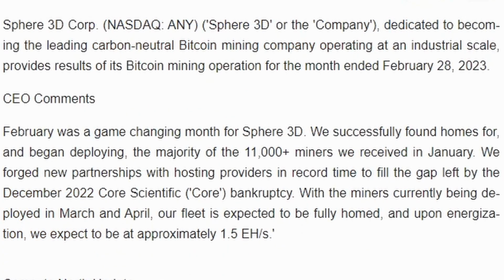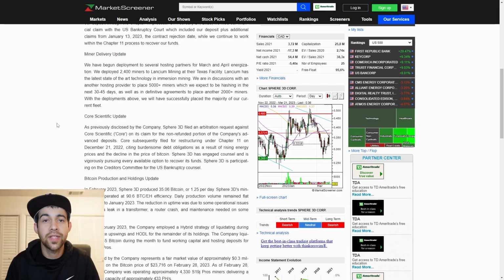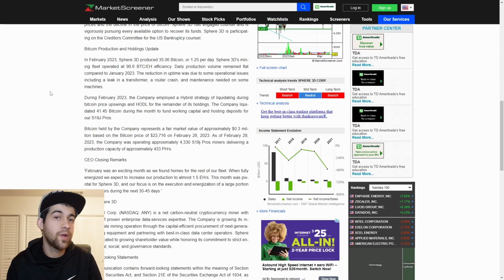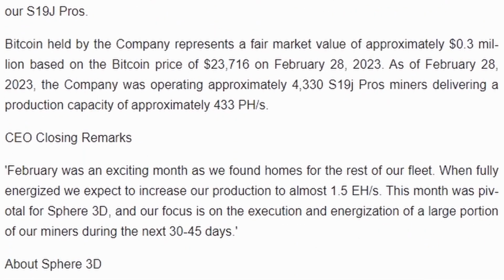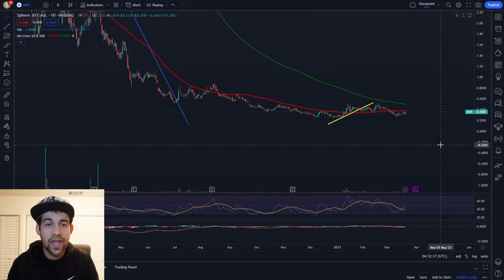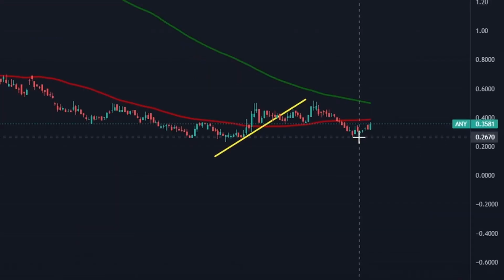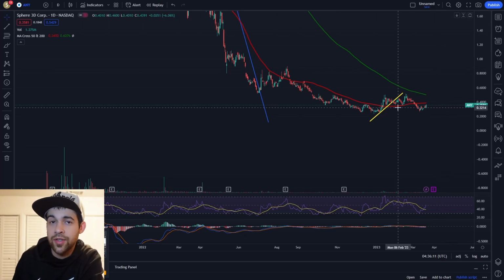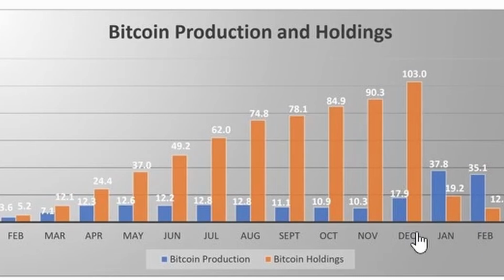Sphere 3D Stock Bitcoin Mining News $any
This video goes into sphere 3d stock or ANY

to sign up for Crypto.com and we both get $25 USD :)